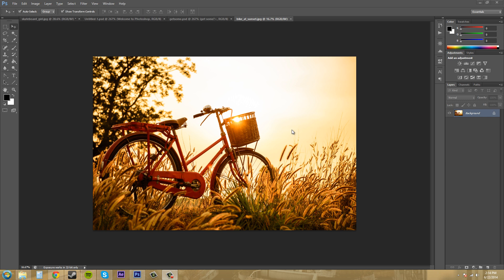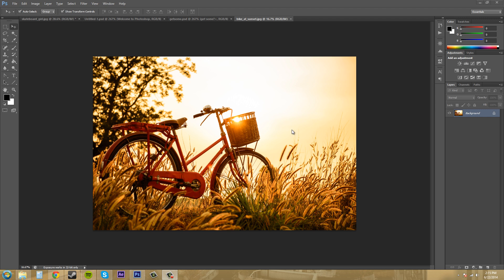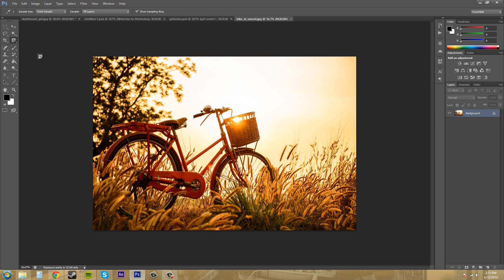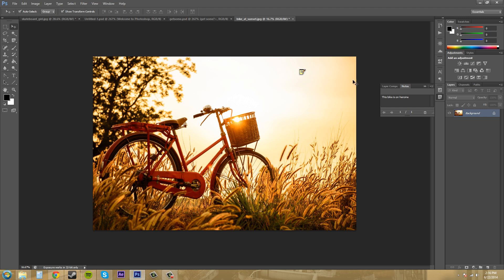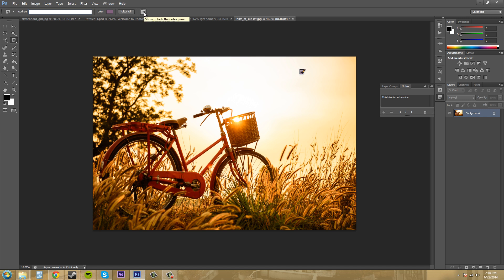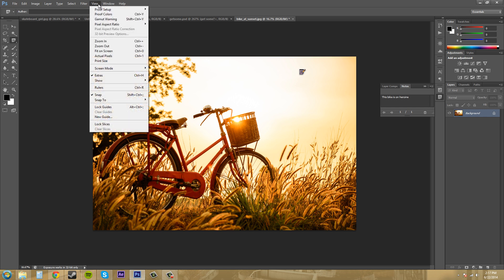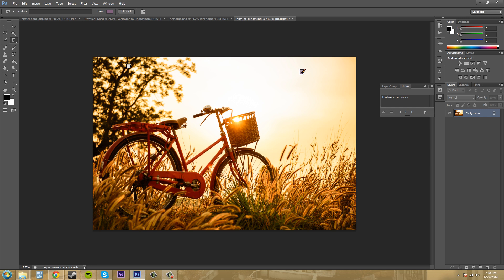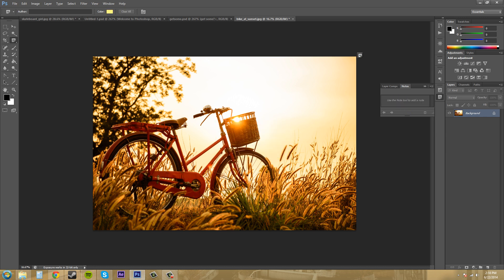Photoshop CS6 Tutorial - 18 - Writing Notes